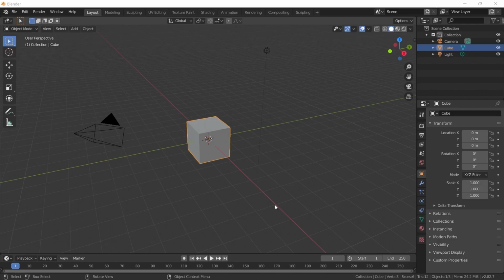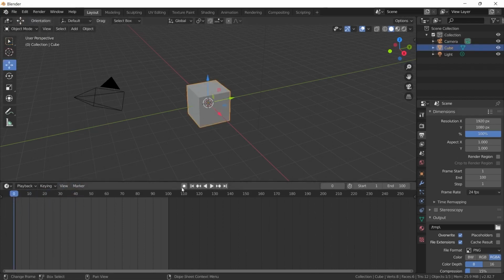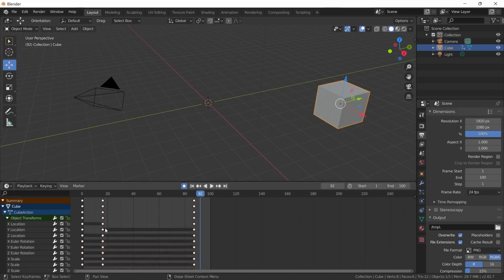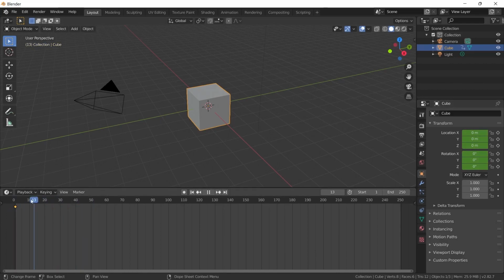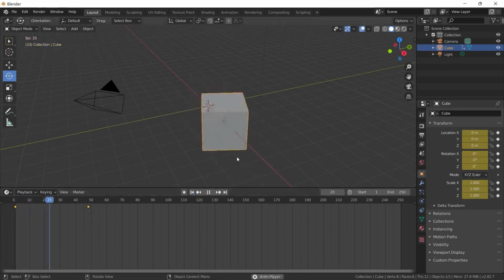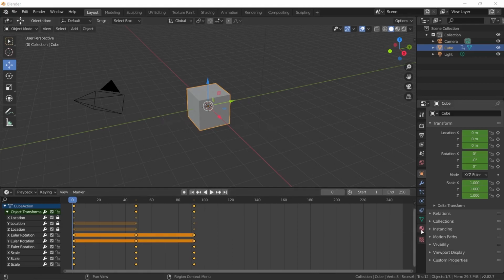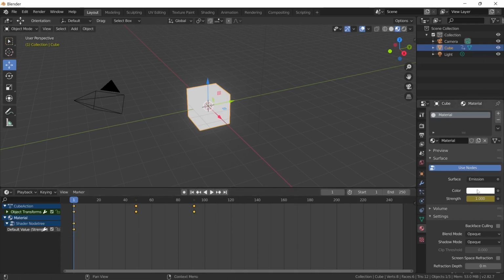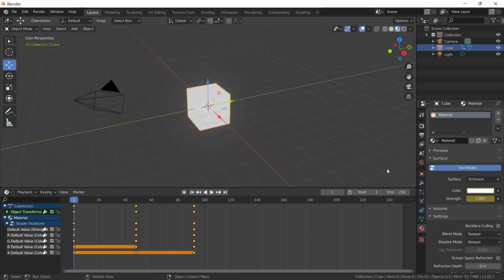BASIC ANIMATION in Blender | COMPLETE BEGINNERS GUIDE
In this video, I'll show you how to start making animation in Blender. how to understand animation, how to keyframe objects. This video will be an introductory tutorial, and we will learn how to give basic movements to objects.

00:00 What is FPS?
00:38 How to Find Out Timeline
01:22 How to Create First Keyframe and Animation
03:27 Basic Animation Methods
07:15 Keyframe Materials in Blender
09:34 Keyframe Colors in Blender

Are you interested in diving into the world of 3D animation but don’t know where to start? Look no further! We’ve crafted the perfect complete beginner’s guide to help you create your first animation using Blender, a powerful, open-source 3D modeling and animation software.

Whether you’re an aspiring animator or just someone who’s curious about the process, this guide will take you on a step-by-step journey, breaking down the fundamentals and providing helpful tips to ensure your first foray into the world of 3D animation is a success.

In this comprehensive guide, we’ll explore Blender’s user-friendly interface, introduce you to essential tools and features, and demonstrate how to bring your creative vision to life through animation.

With our easy-to-follow instructions, you’ll be amazed at how quickly you can transform a simple idea into a captivating animation. So, let’s embark on this exciting adventure together and discover the endless possibilities that Blender has to offer!